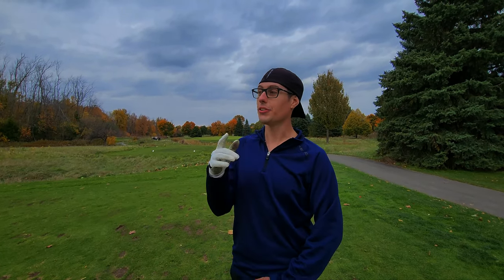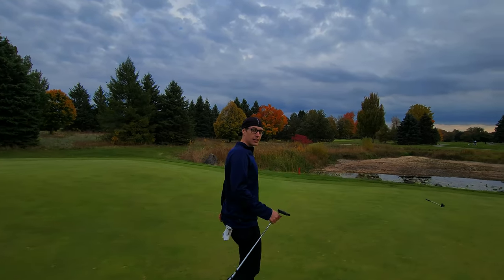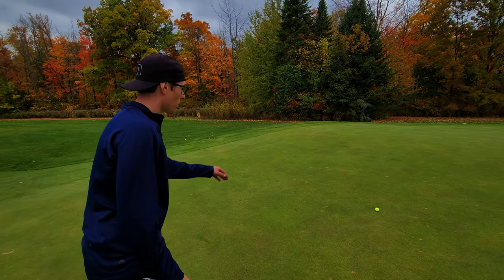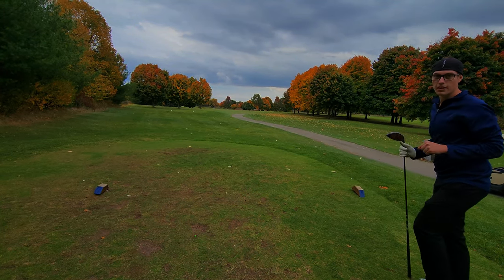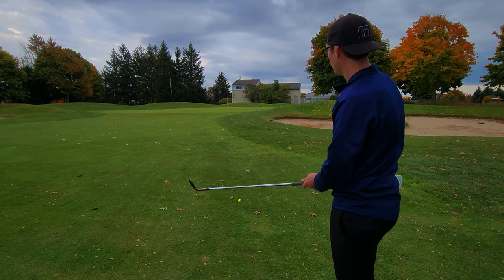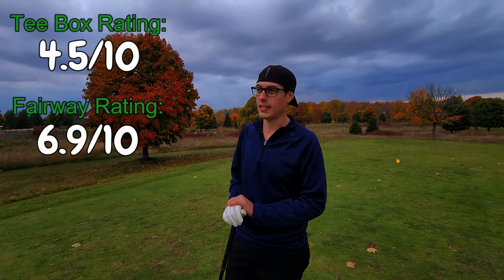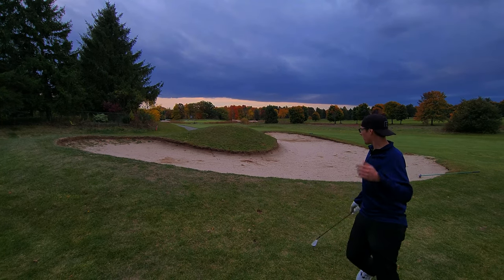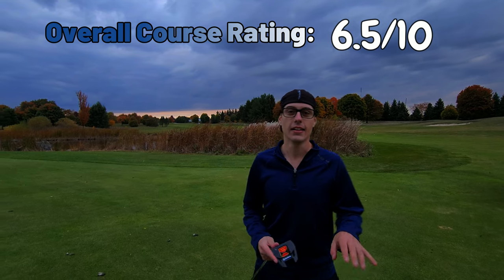NEW SERIES! - "Rate This Course" Episode 1: Hidden Lake (New Course)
In this Episode, Kadin does a mini Vlog of Hidden Lake Golf Course (New Course) located in Burlington, Ontario. Kadin plays 4 holes of the course and rates the Tee Boxes, Fairways, Greens, Bunkers and than gives an Overall rating of the Golf Course.
What will Hidden Lake Score out of 10!?

(We are NOT paid or sponsored for any product promotion or product content in this video)
This Video is NON-Promotion